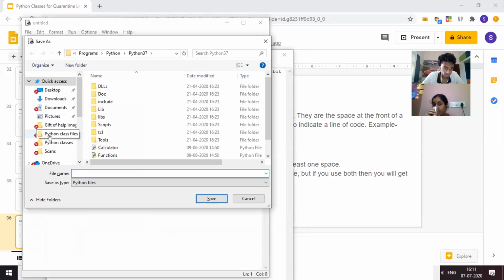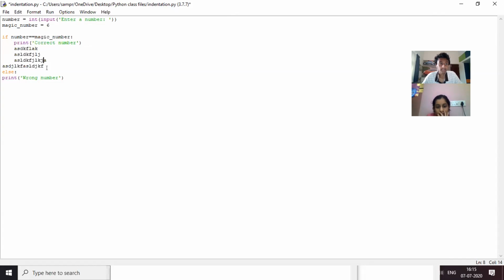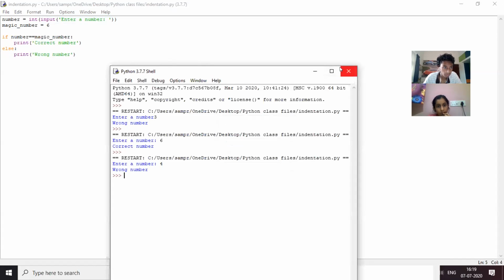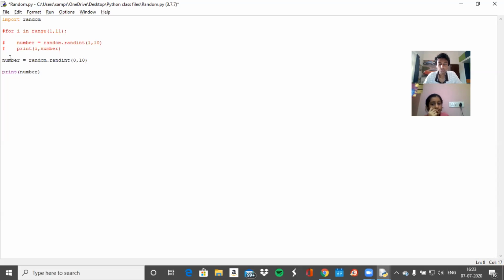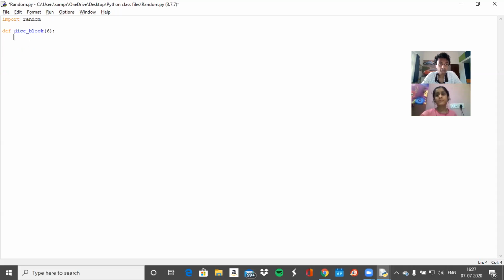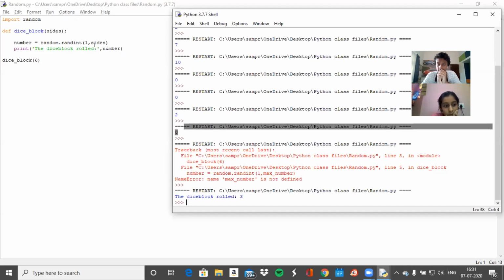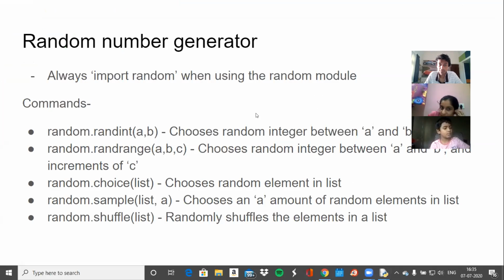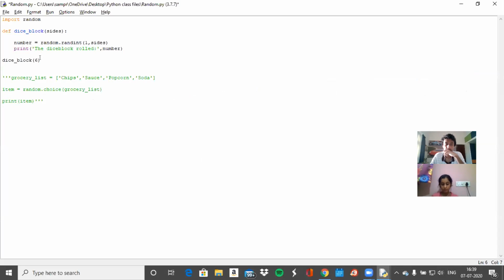PYTHON CLASS 12 - with Sampreeth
Hi all, here is the recording of the 12th Python class. If you have missed the class or want to go through some points discussed again, you can do so now! For the safety of the children in this recording, we have edited out all the parts where the children introduce themselves. Enjoy the video!